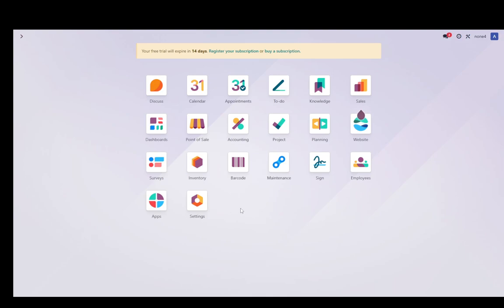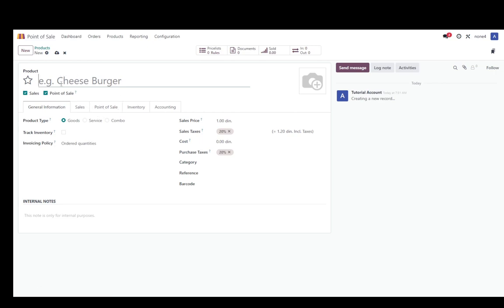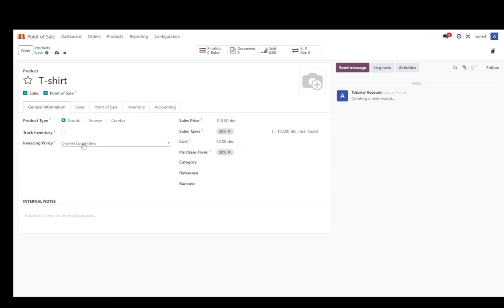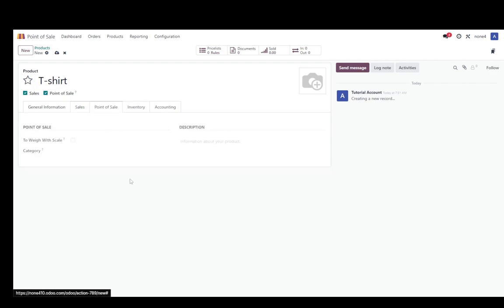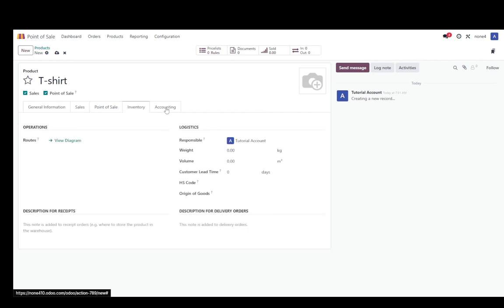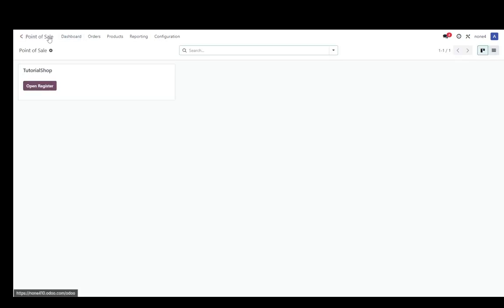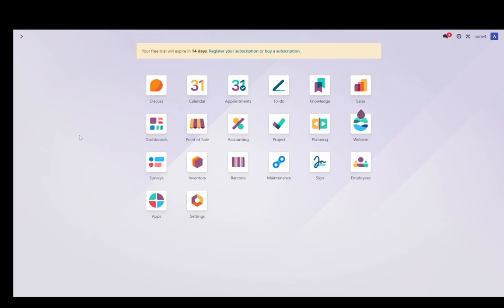How To Dropship In Odoo Tutorial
Today we talk about dropship in odoo,odoo,odoo dropshipping,dropshipping in odoo,dropshipping odoo community,odoo enable dropshipping